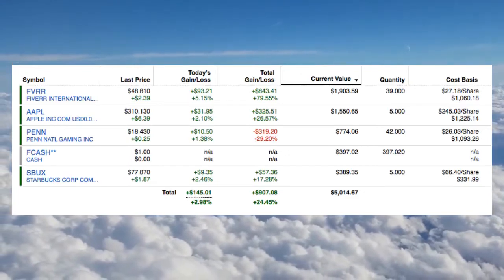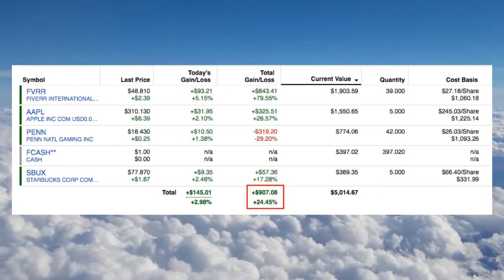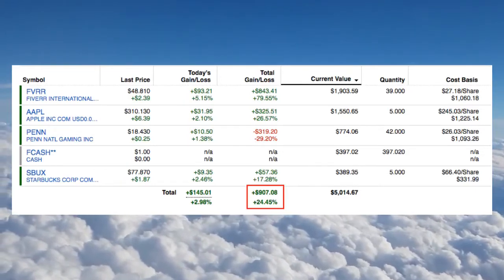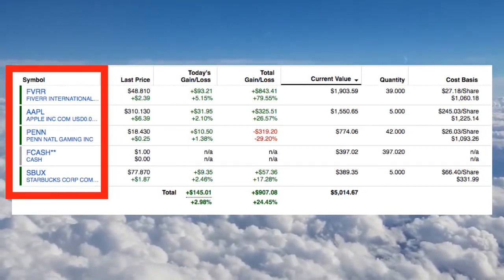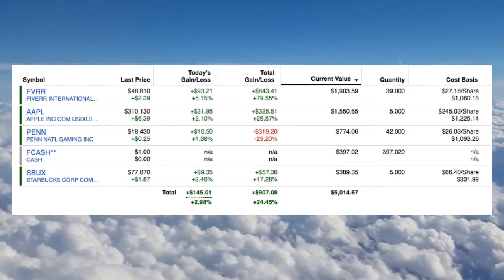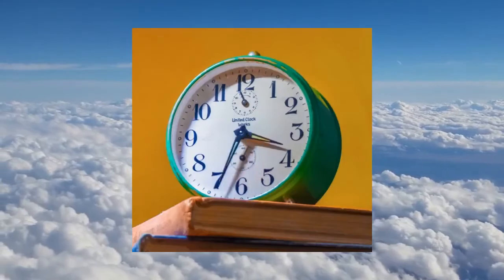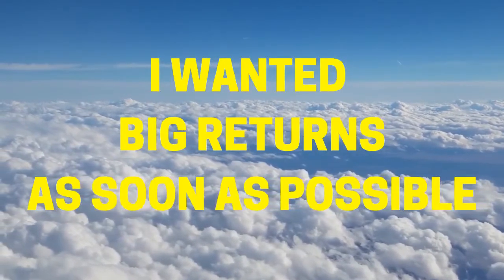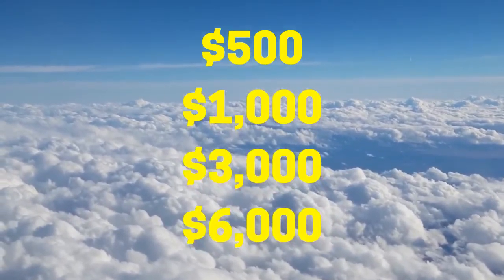How to Grow a Small Stock Portfolio in 2020 with Growth Stocks? (For New Investors!)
Fueled by @im8health⚡

What’s Up, Everybody! Welcome to MR. ZERO to INFINITY for Episode 36! How to Grow a Small Stock Portfolio in 2020 with Growth Stocks? (For New Investors) | Add on Instagram: MrZEROtoINFINITY

MR. ZERO to INFINITY says hello! Let’s get straight into this episode!

My portfolio value at the time of this recording is a little over $5,000. If you’re subscribed, you already know I’ve been documenting and sharing my journey of growing one of my stock portfolios here on Youtube starting at ZERO with my very first episode. Episode 1 was at the beginning of the year which was on at the beginning of 2020.

I’m just showing what I’ve been doing over the past couple of months! You will have your own unique journey, risk tolerance and portfolio management style as you level up yourself!

A little background, I’ve been investing over 10+ years constantly perfecting my investment strategy. Lots of my personal investing principles have been discussed in earlier episodes.

So if you’re like me, the first thing you are looking at is probably the total gain with the stock portfolio.

To put things in perspective, research the S&P 500 performance year to date. If you follow the overall market like me, you know the stock market crashed in 2020 and the percentage down was much higher a few weeks ago. While others were selling stocks, I was buying stocks in the portfolio.

If you’re like me, the next thing I’m looking at are the stock names and the total gain for each position. 3 stocks are in the green: Fiverr International, Apple, and Starbucks and 1 is the red: Penn National Gaming. Some of these are small Cap Growth stocks and dividend growth stocks.

I focus on growth stocks and I try to pick top growth stocks that I think will continue to go up.

Let me discuss a few things I learned about investing in the stock market since I know a lot of beginners may be watching this episode. I was a beginner just like you might be.

When I started investing in the stock market, I wanted to make money as fast as possible with little money.

In the perfect world, let’s say a small account doubled to $1,000 and then we got really lucky and the small account tripled to $3,000. And then another double to $6,000.

If you add up the percentage gain starting at the original $500 and now the account has $6000, you’d probably be considered one of the best traders in the world. Look, if you have a trading strategy that works for you, that’s fantastic. That type of trading strategy doesn’t work for me.

With my Youtube portfolio, my strategy is to focus on capital gains. To do that, I research growth stocks that have potential go up in value over a long period of time.

The stock market is a place for making money and it’s also a place for losing a lot of money too, that is, if you sell.

So to recap, how do I grow a small stock portfolio in 2020 with Growth stocks?

I will eventually sell my stocks depending if my bull thesis changes as the weeks tick on. My goal is to continue to grow my Youtube stock portfolio from ZERO to $5,000 and then $5,000 to 100,000 and then 100,000 to $1,000,000, $1,000,000 to INFINITY! There’s no rush on the journey!

Let’s keep building from ZERO to INFINITY! 🚀📈